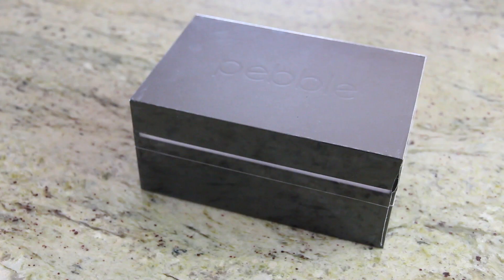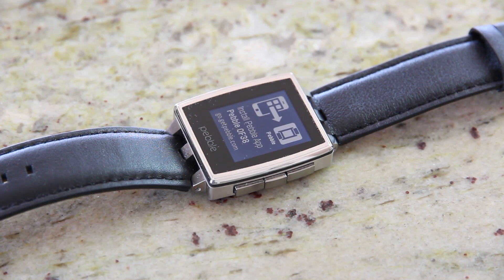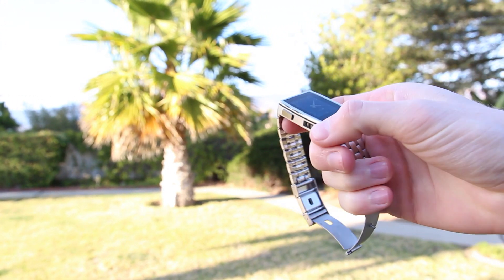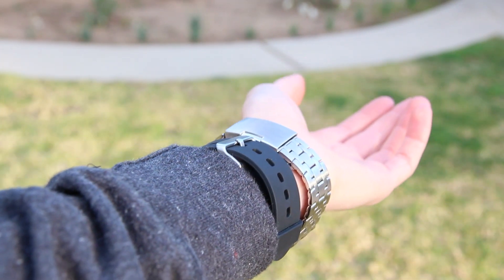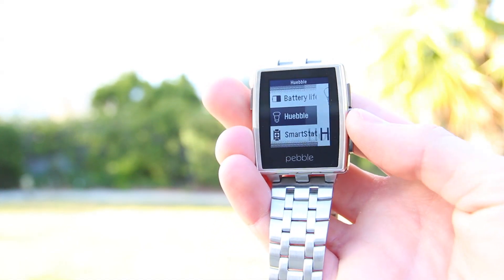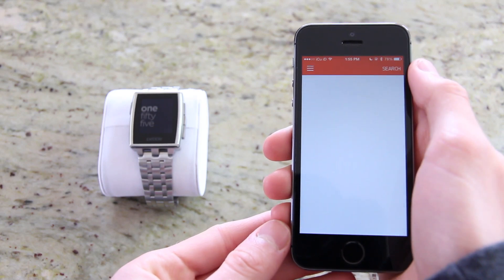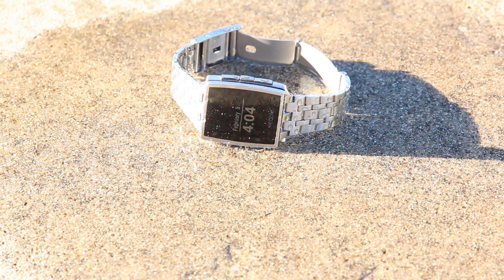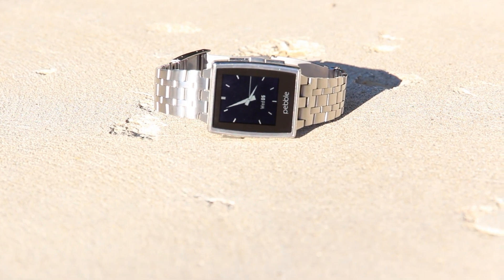Pebble Steel Unboxing, Pebble Smartwatch Apps & Steel Review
WATCH FIRST

New Pebble Steel Smartwatch Unboxing video and a comparison between the original Pebble, topped off by a Review of what the Steel can do with its incredible App Store.